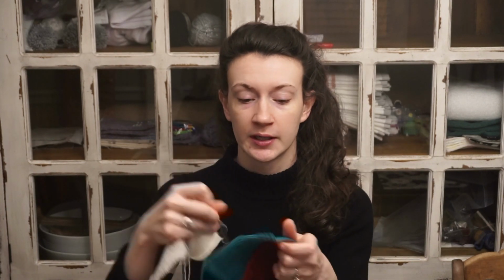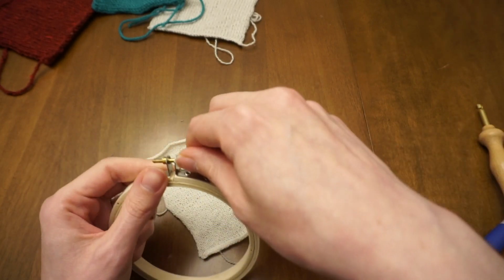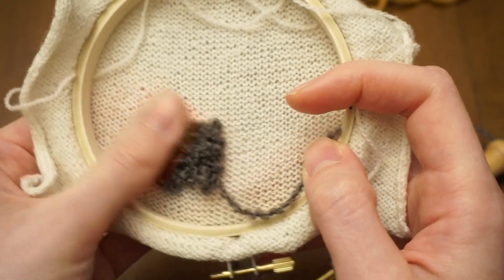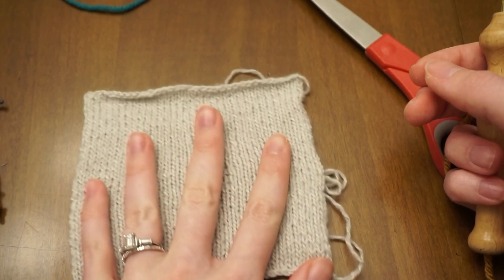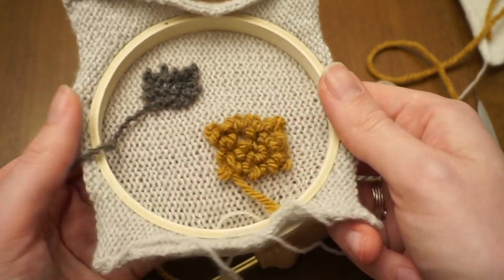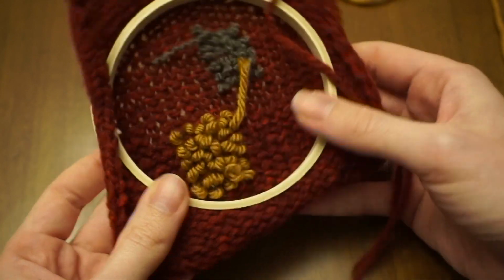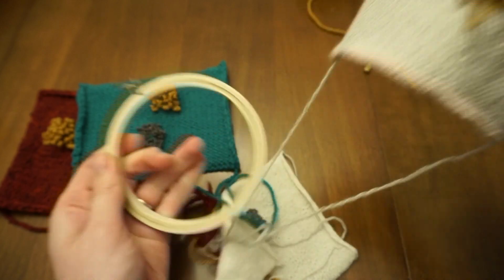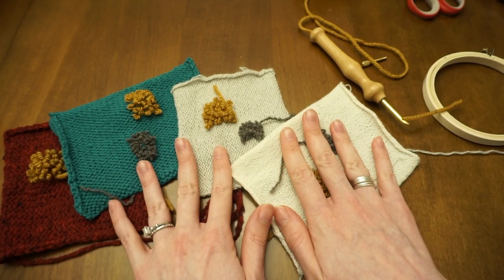Can You Punch Needle Into Knitting? | Knitting House Square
In this video I test whether you can punch needle into your hand knit work, and if so, what weights of yarn work best.

- 2 punch needles:
Wooden Rug Punch Needle
Boye Adjustable Punch Needle

Knit sample yarn weights: Lace (#0), Sport (#2), DK (#3), and Worsted (#4)
Yarns Used in Punch Needle: Fingering (#1), DK (#3) and Worsted (#4)

Video Times
00:00 Introduction
02:12 Lace Weight (#0)
05:10 Sport Weight (#2)
07:02 DK Weight (#3)
08:17 Worsted Weight (#4)
08:56 Results and Advice